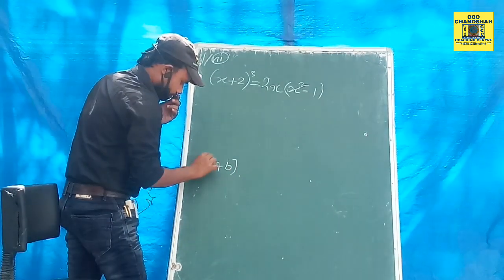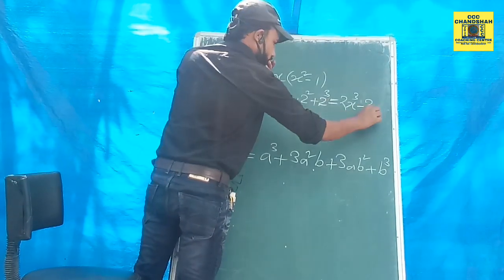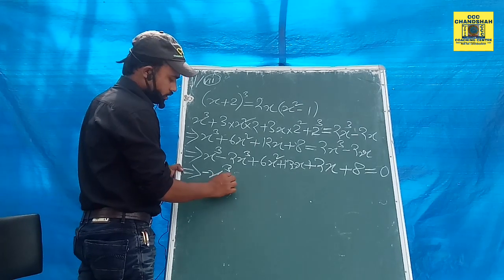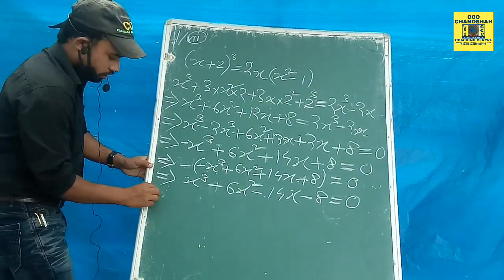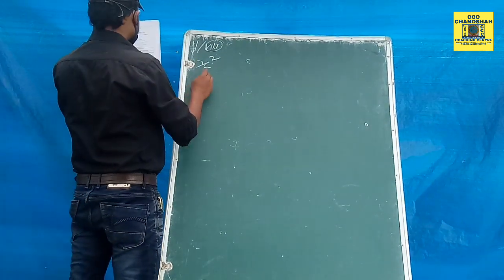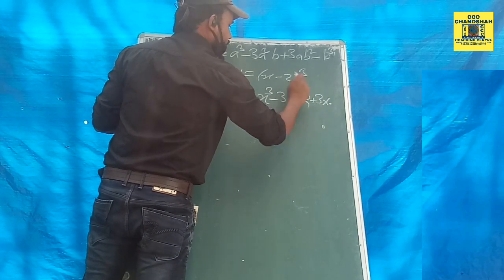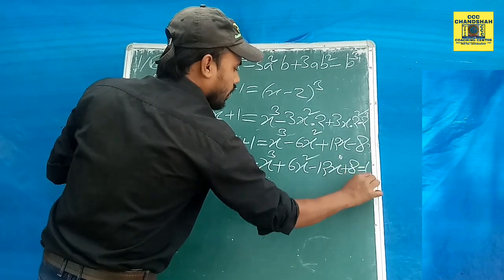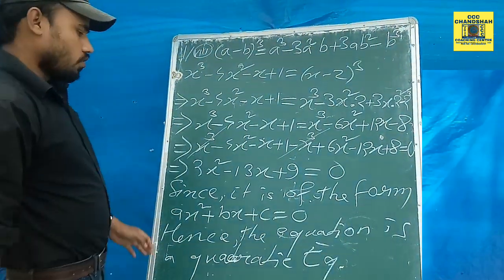Part 2 of Quadratic Equation/ NCERT Maths of class X / Ex- 4.1, Q.No. vii&viii of 1, English Medium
Part 2 of Quadratic Equation/ NCERT Maths of class X / Ex- 4.1, Q.No. vii&viii of 1, For English medium students.

# STAY SAFE AT HOME & FIGHT AGAINST COVID-19.

* How to get connected with Chandshah Coaching Centre ?
1. Gmails :
3. Facebook : Chandshah Coaching Centre (page link has been given below.)

NCERT books,
Importance of Maths